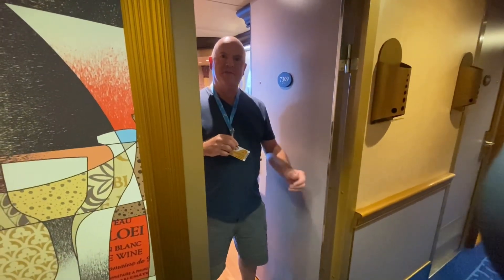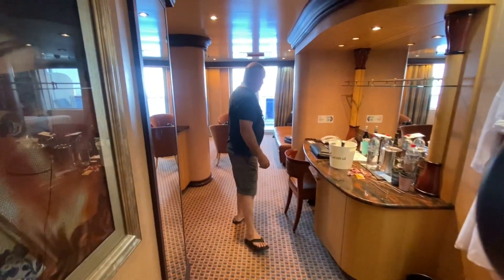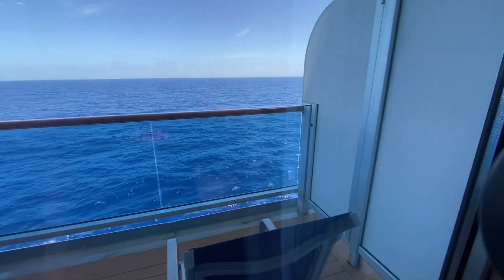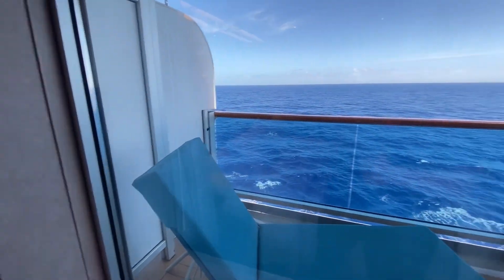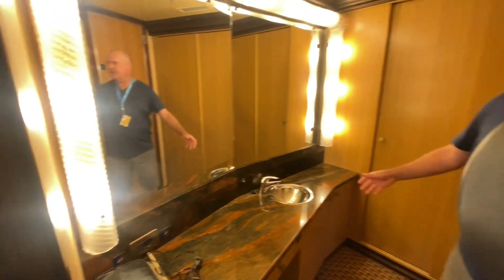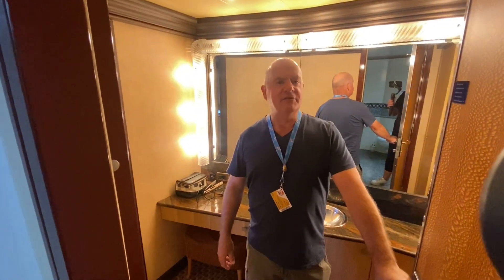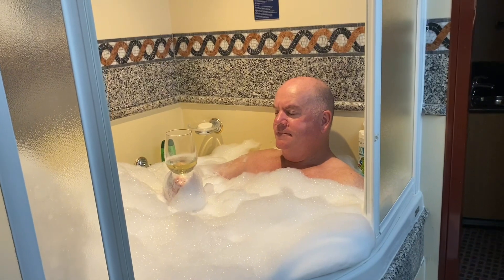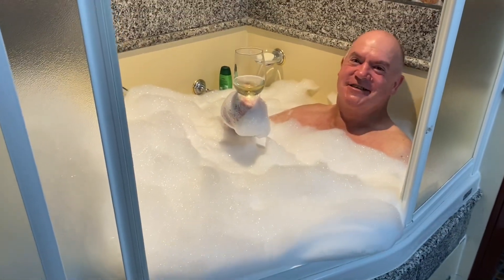Carnival Luminosa Cruise, check out our free upgraded room… A huge thank you to Carnival.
This is our second cruise in 3 weeks, Carnival gave us an offer we couldn’t refuse…